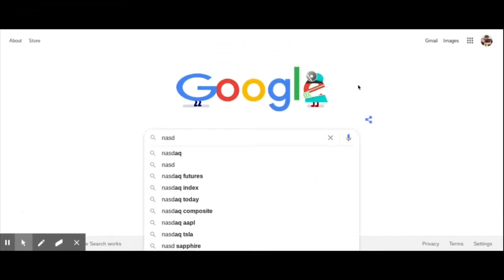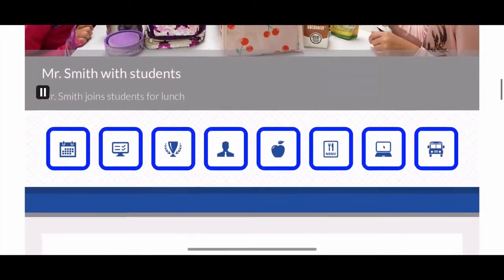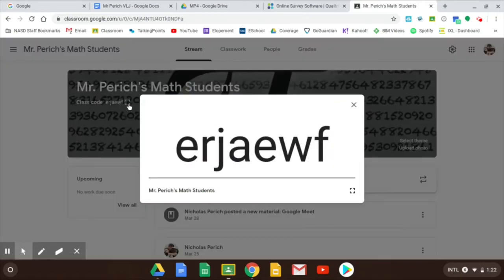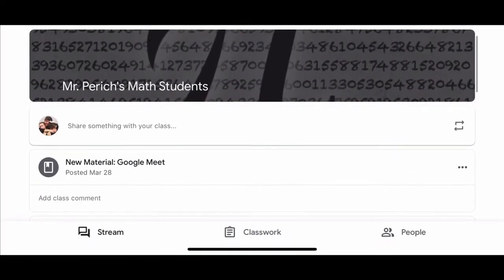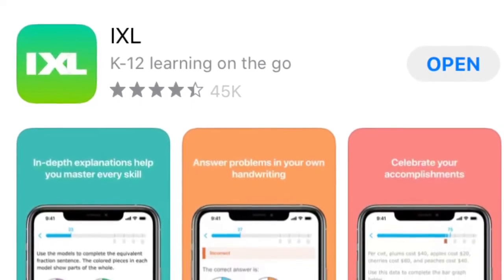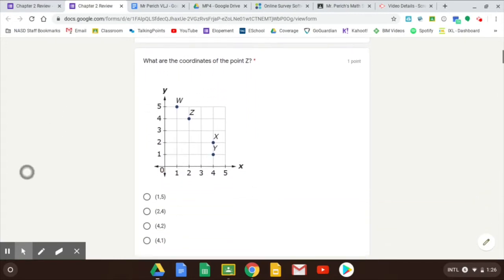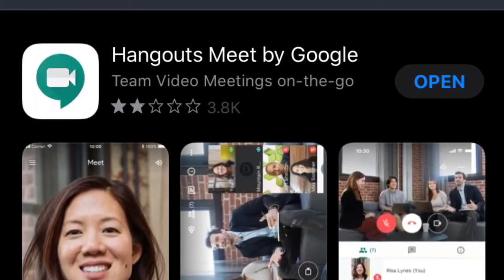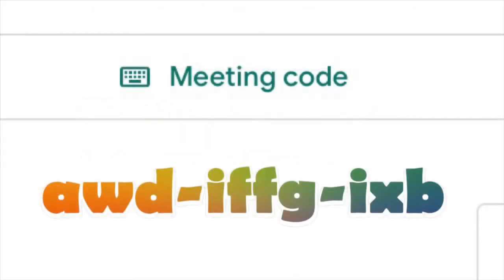Mr. Perich’s Virtual Learning Jamboree Intro Video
This is a tutorial video to access all the online fun to get us all through Covid19 and it’s terrors!

Nick Perich
Stewart Middle School
Norristown, Pa .